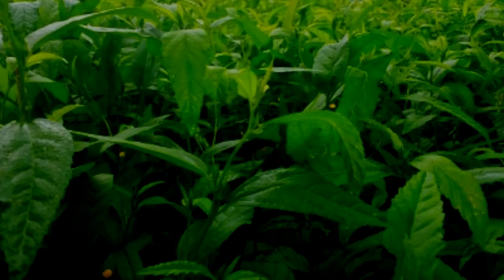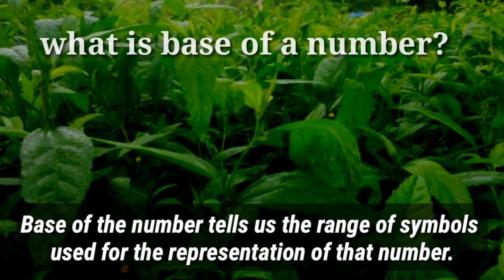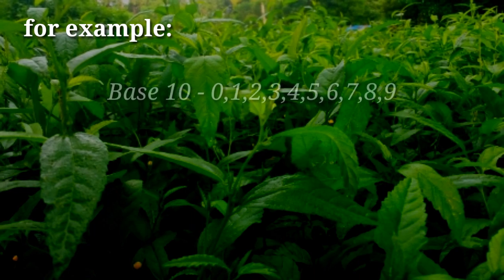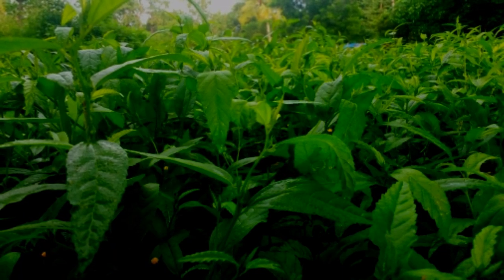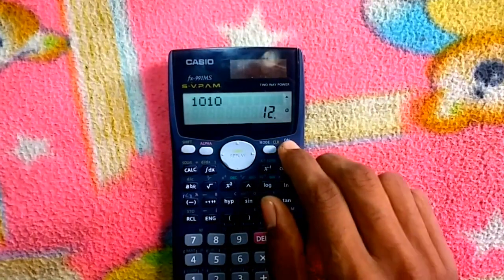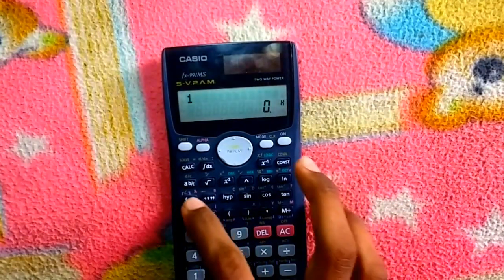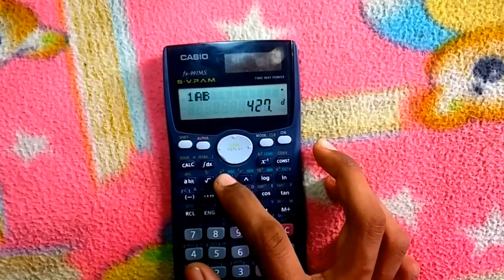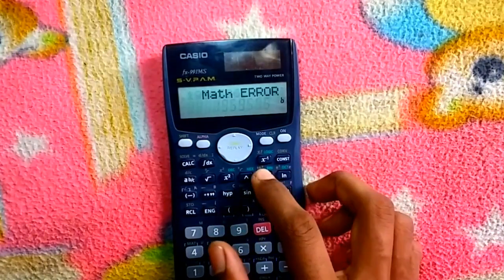Make a phone call using calculator? | converting decimal to binary using calculator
This video was made by KeyanStudios to tell the unknown features of scientific calculator fx991ms.